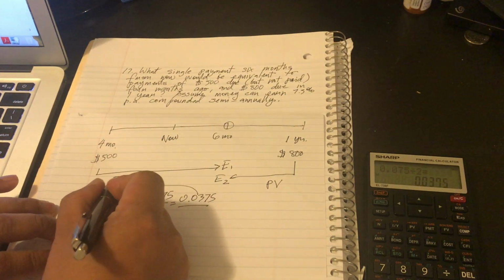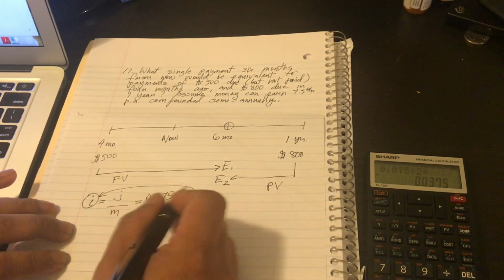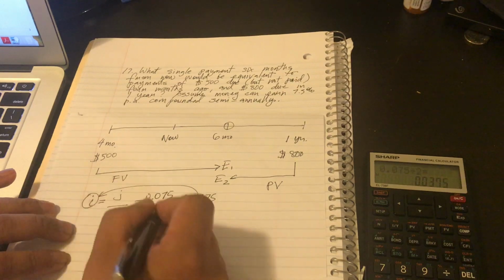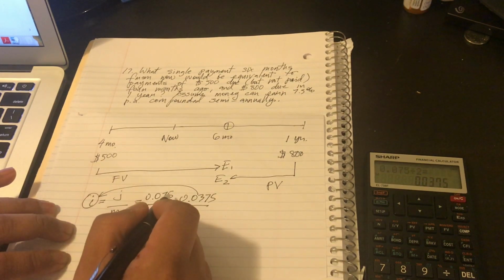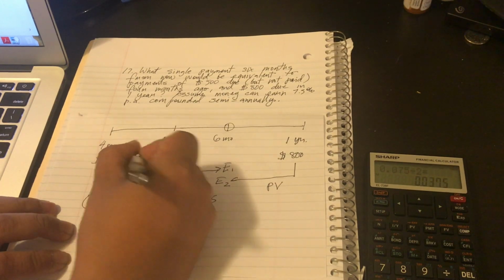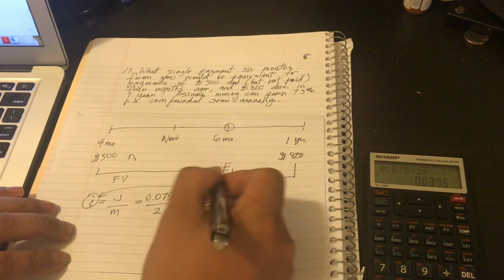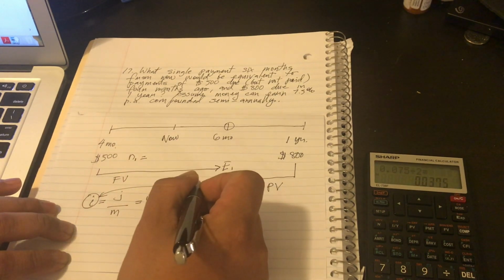Equivalent Payments (Question 17 Unit 4 Review 1)